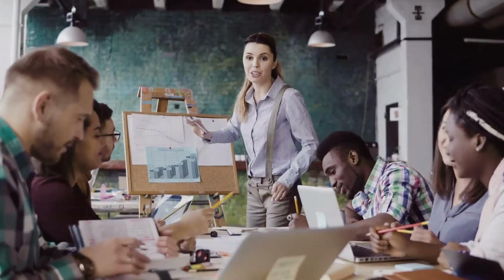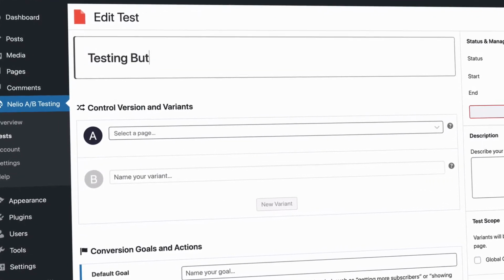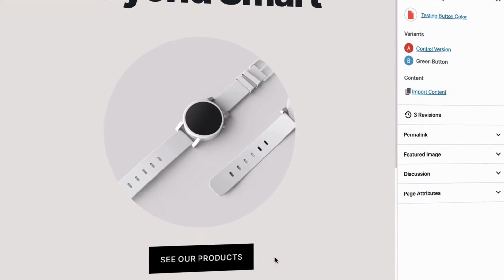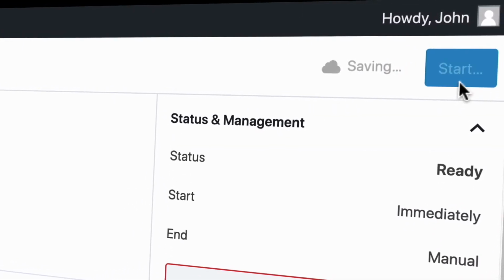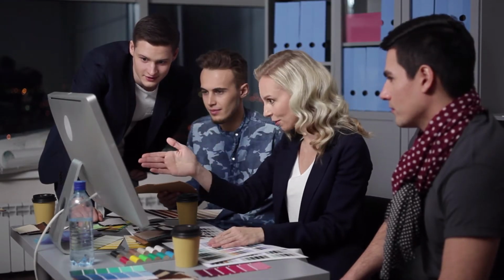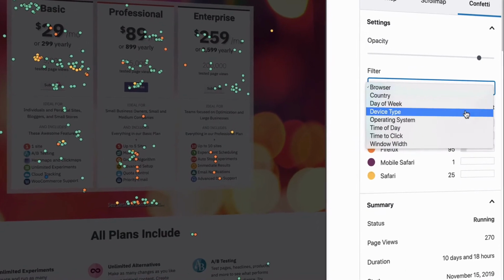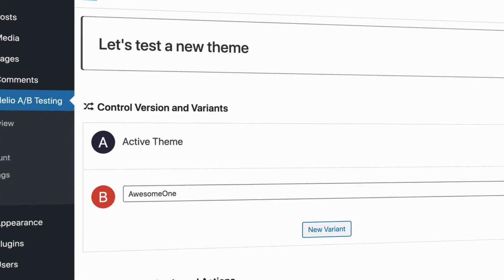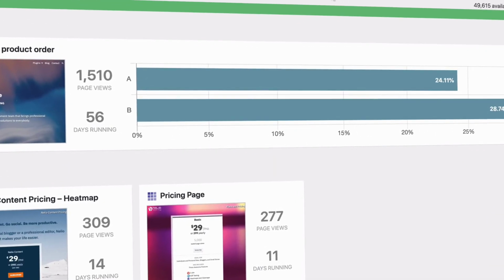Nelio A/B Testing for WordPress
All websites exist for a reason: selling more products, getting more subscribers, promoting a local business…

But not all websites are as good as they could be when it comes to reaching their goals.

Nelio A/B Testing solves this problem by bringing split testing right into your WordPress.

Creating and running A/B tests has never been this easy. Nelio uses a familiar interface to all WordPress users, especially when it comes to creating and editing test variants.

Leverage WordPress’ potential by using its built-in editors to craft alternative content and forget about learning external tools.

Defining conversion goals is also intuitive and easy: just add the relevant conversion actions you expect your visitors to perform and you’re good to go.

When a test is running, Nelio A/B Testing will randomly split your traffic between all the variants you defined and it will automatically track your visitors.

Collected results are presented in an intuitive report that summarizes all the relevant information and lets you quickly identify how your test is performing and which variant drives more conversions.

The report also includes additional insights on your visitors’ behavior. Heatmaps and scrollmaps show at a glance which areas on your site are hot-spots and how far visitors scroll down a page.

Confetti reports display color-coded dots representing individual clicks that can be segmented by various metrics.

Once you know which variant is the best, apply it with a single click and increase your conversions right away.

But don’t stop at simple page testing. Nelio A/B Testing goes the extra mile and lets you test any WordPress element you might think of.

It can even detect the plugins you use in your site and augment its capabilities to offer more test types and track your visitors more cleverly.

If you’re a WordPress user, Nelio A/B Testing is the right tool to optimize your WordPress site using real data from your audience, taking the guesswork out of making important decisions.

Nelio A/B Testing–the most powerful conversion rate optimization solution for WordPress.